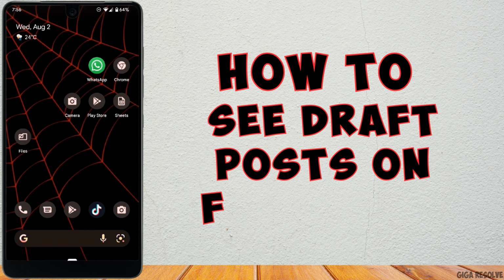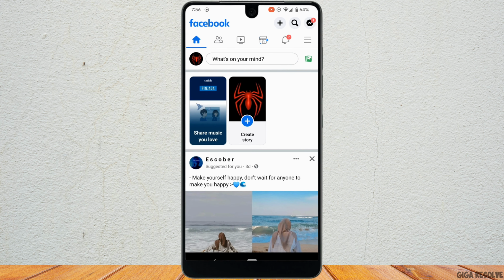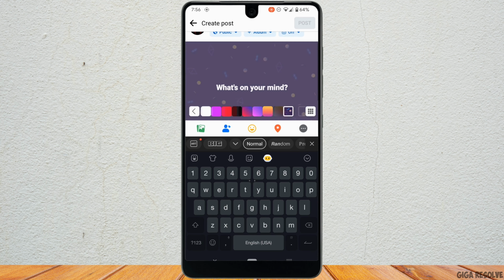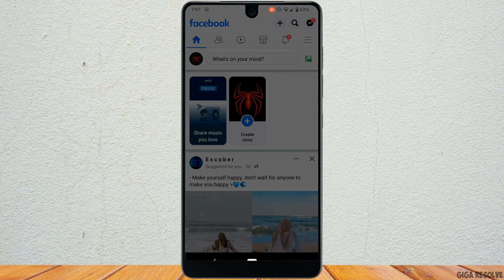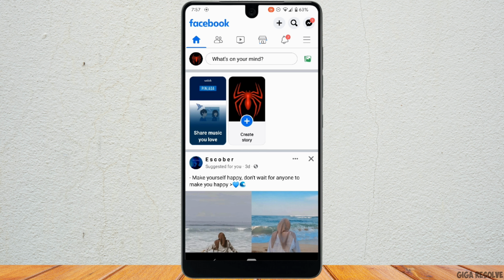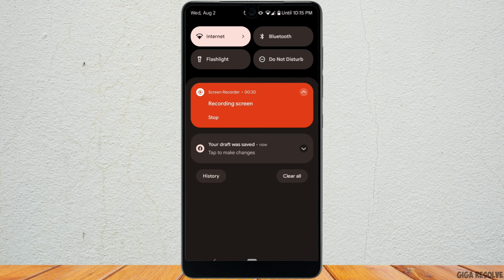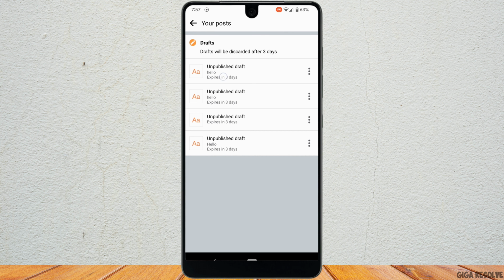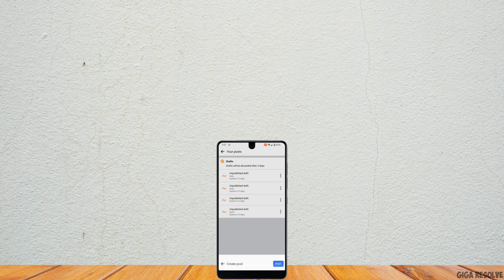How to Find Draft Post on Facebook (Easy 2023)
Want to locate your draft posts on Facebook? No worries, we'll show you an easy method to find them in 2023! In this simple tutorial, we'll guide you through the steps to access your draft posts on Facebook, allowing you to continue working on them or publish when you're ready. 📝

🔍 Follow our step-by-step instructions to quickly locate your draft posts. Whether you're on the Facebook mobile app or using the web version, this method will help you access your drafts with ease. 💡

We'll ensure you never lose track of your unfinished posts and make the most out of your Facebook experience. 📹

We're here to help you navigate Facebook like a pro!